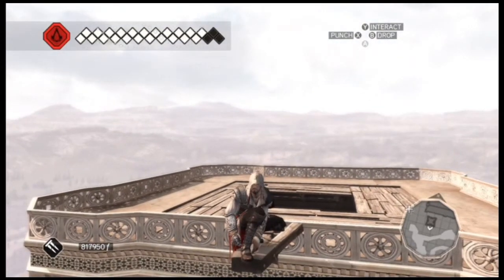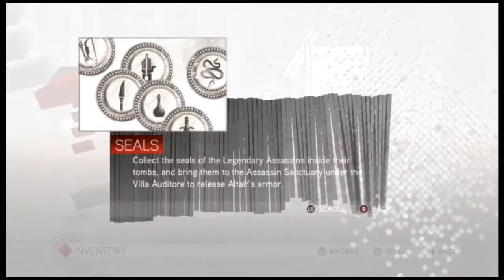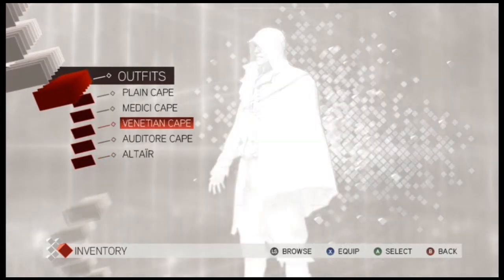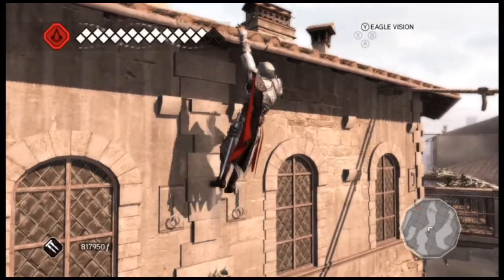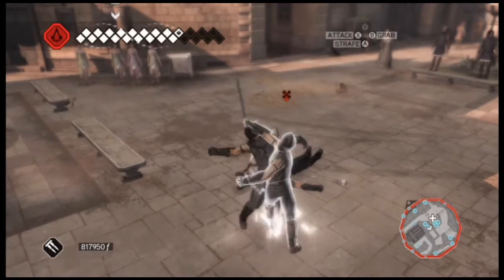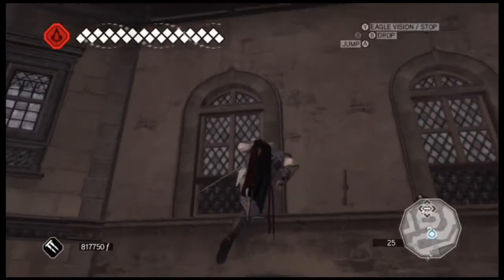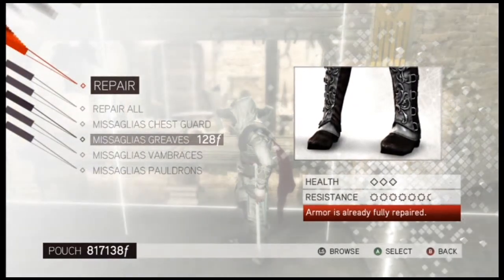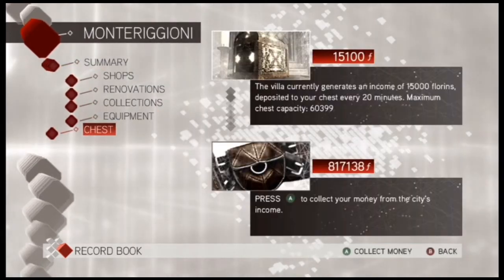Free on Xbox Live: Assassin's Creed II: Worth it?